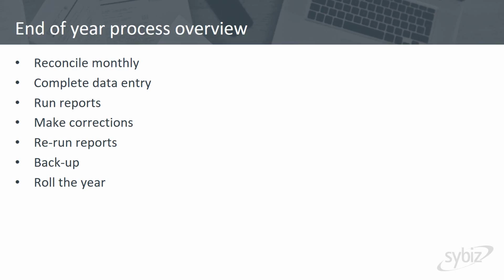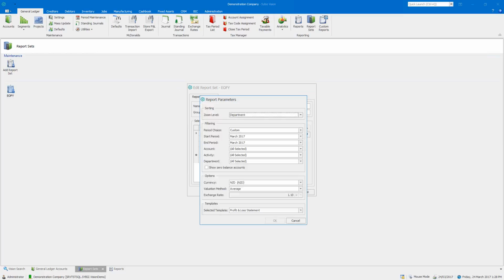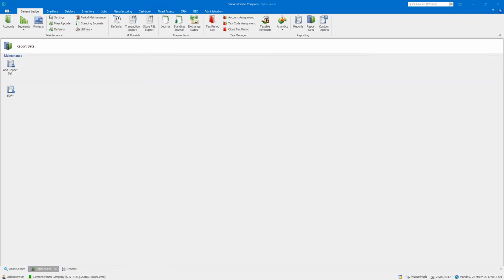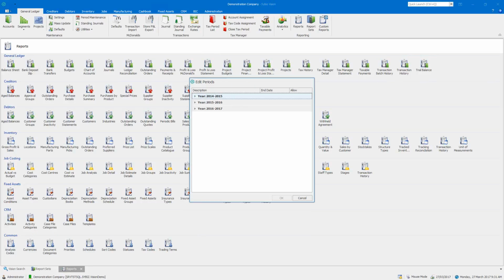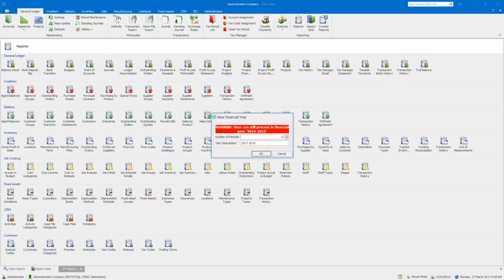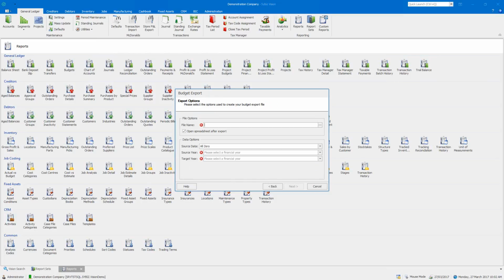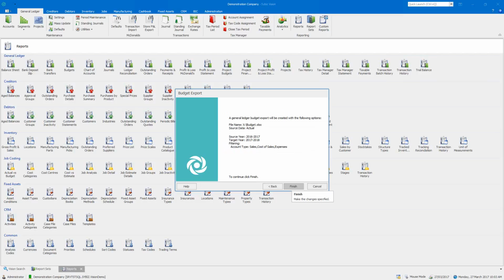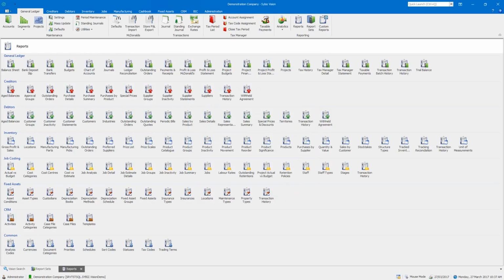End of financial year | Sybiz Vision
Once again we’re at the end of the Financial Year. This video covers processes that are the same across New Zealand and Australia. Most users are already familiar with the best way to manage EOFY processes in Sybiz Vision, however if you are a new customer, are new to the role, or simply need a refresher, then this video will help.